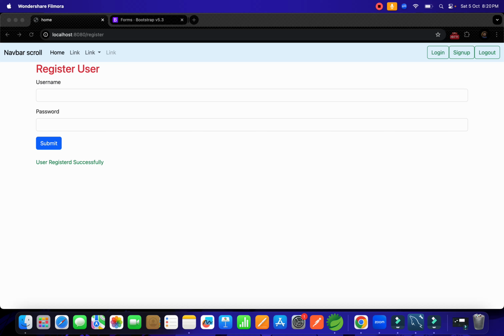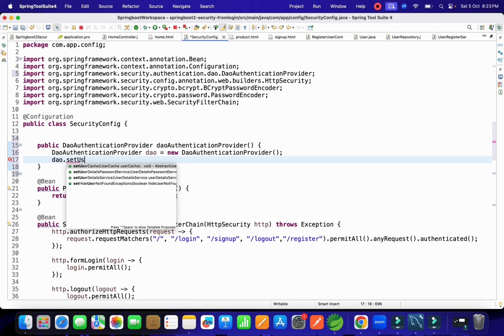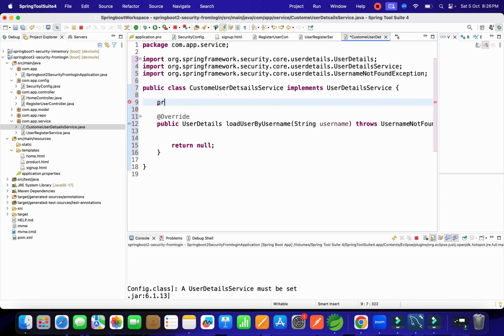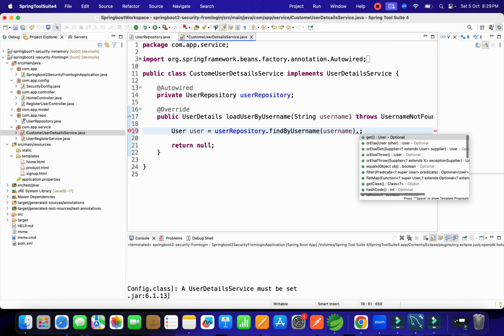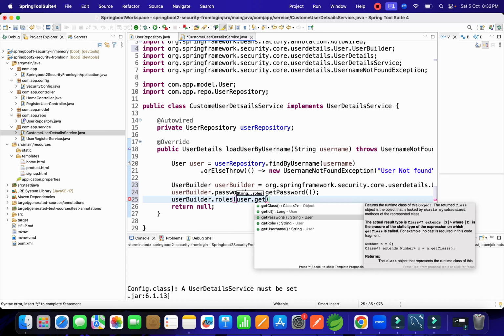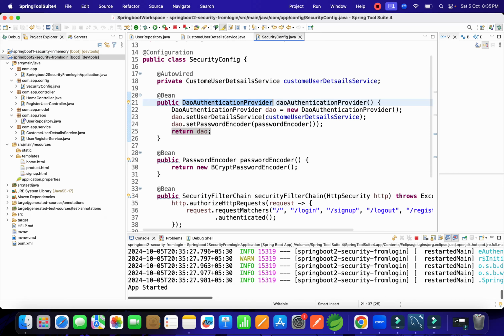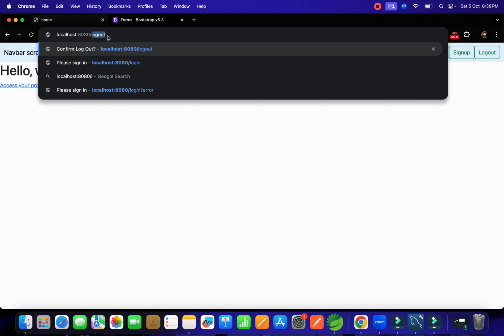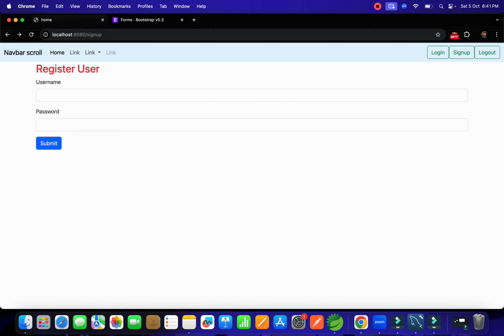Spring boot security | Login with User credentials by default security login page part-3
🔒 Spring Boot Security: Master Form Login User Authentication & Authorization! 🌼

Are you ready to elevate your Spring Boot application with robust security features? In this comprehensive tutorial, we dive deep into the world of Spring Boot Security, focusing on Form Login for User Authentication and Authorization. We'll walk you through the step-by-step process of implementing secure login functionality with best practices to safeguard your app. From setting up your project to creating custom login forms, this video has everything you need to know! 🎉